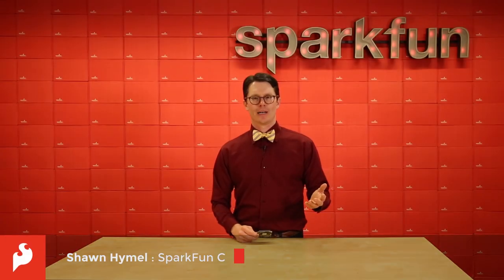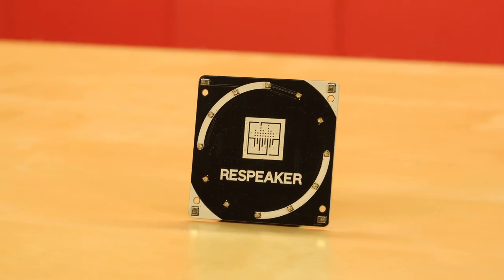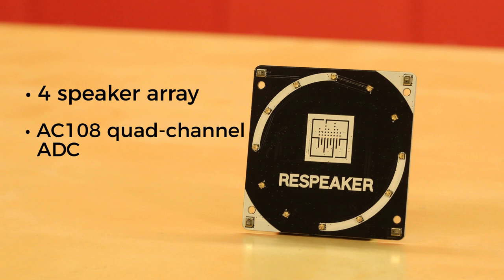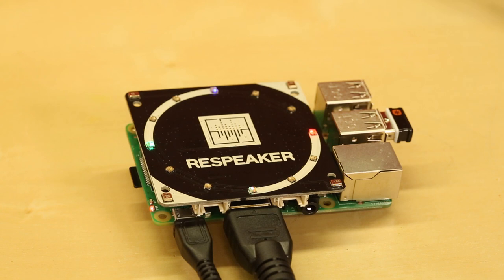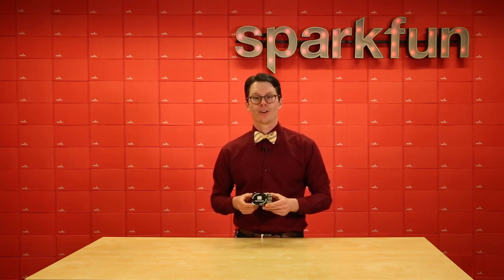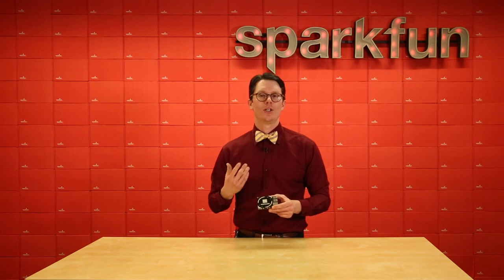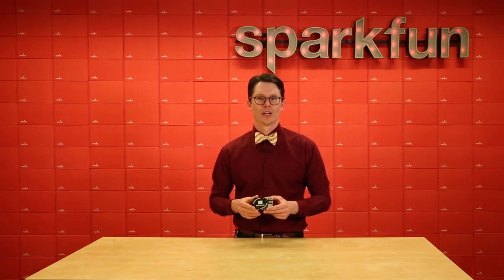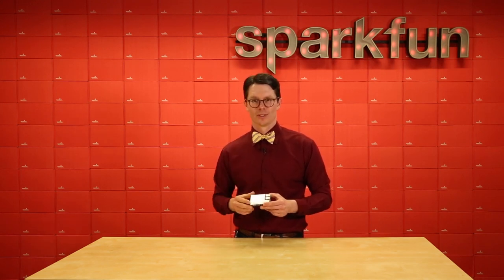Product Showcase: ReSpeaker 4-Mic Array for Raspberry Pi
The ReSpeaker 4-Mic Array is a microphone array for the Raspberry Pi used for voice activity detection (VAD) and estimating direction of arrival (DOA). These can be very handy if you plan to construct your own voice assistant using a Raspberry Pi. Provided demo code can be used to connect to Amazon Voice Service and Google Assistant to allow you to create your own DIY Amazon Echo or Google Home.